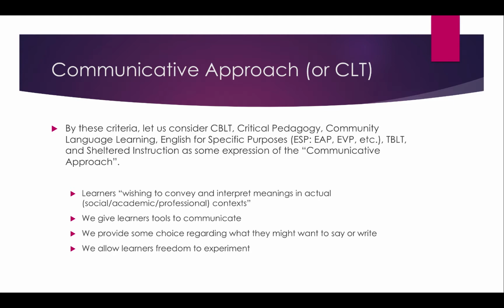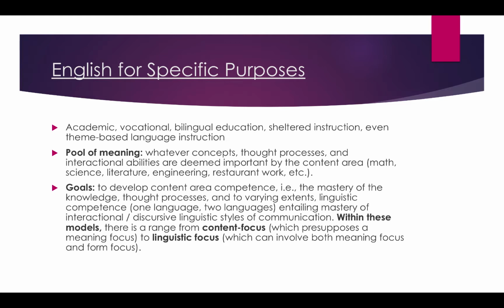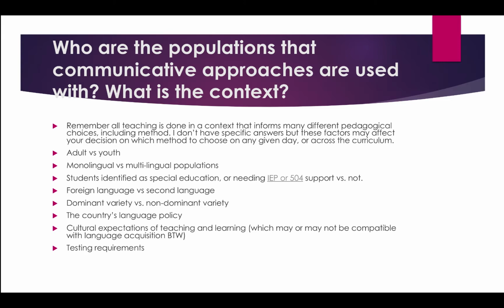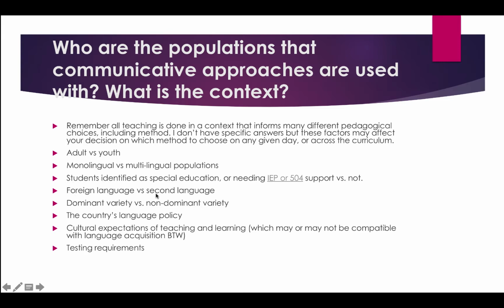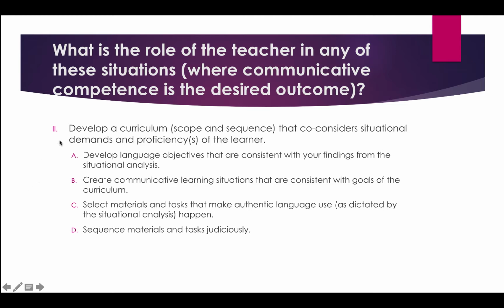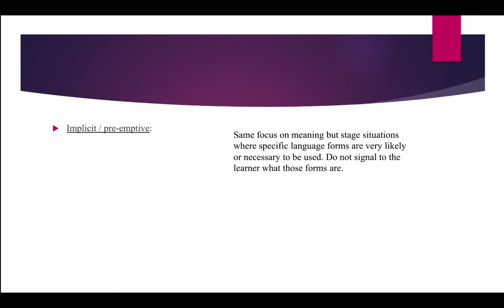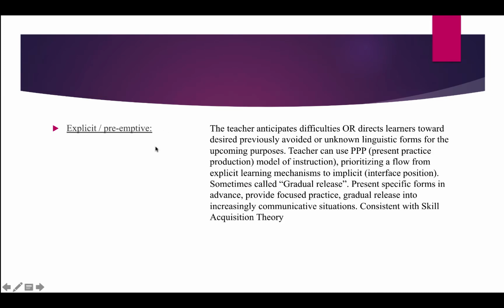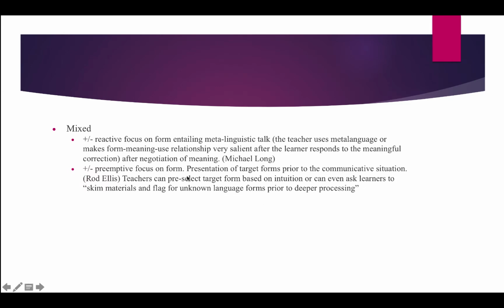Communicative Language Teaching Review and Application